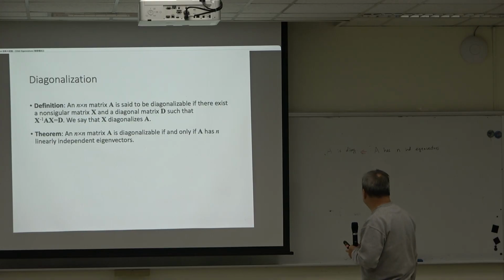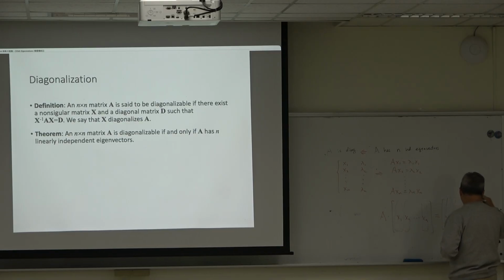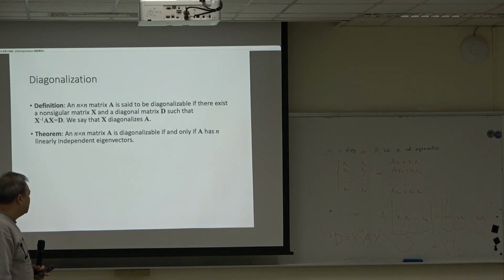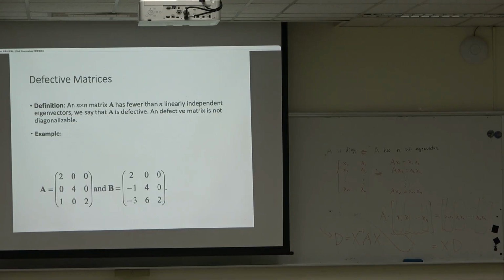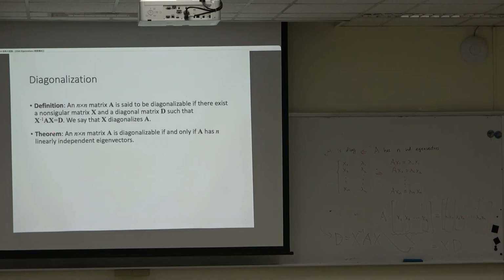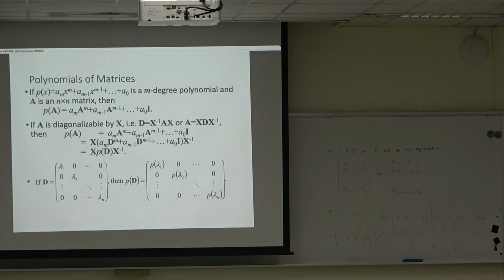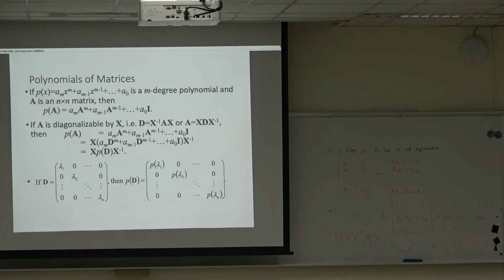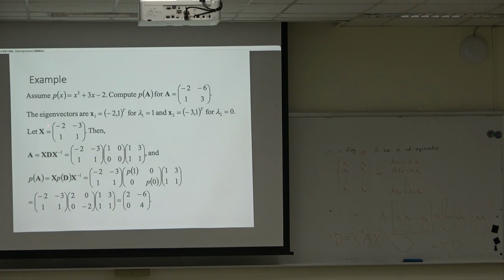線性代數20251203_part3